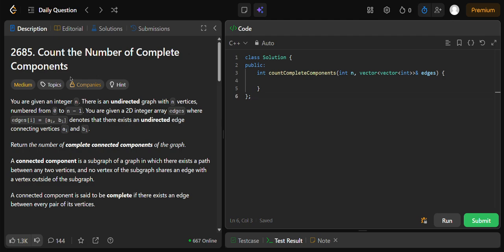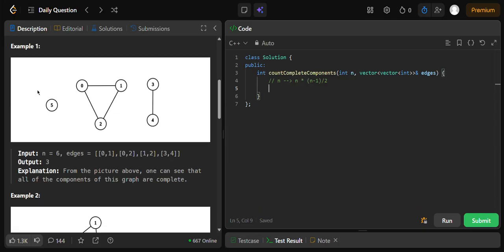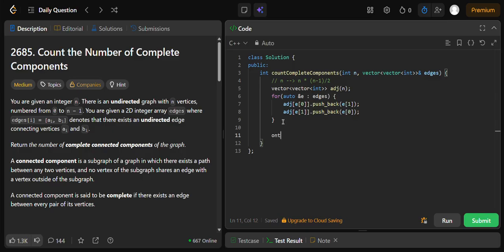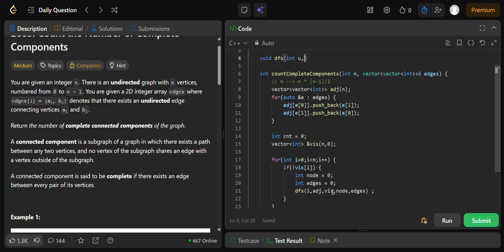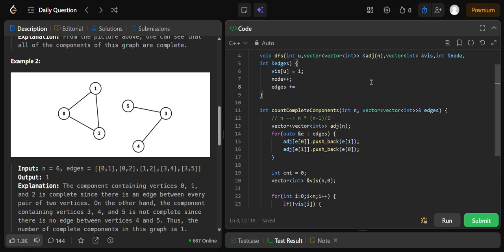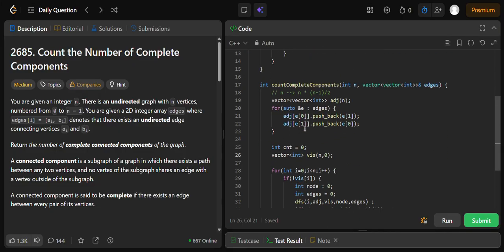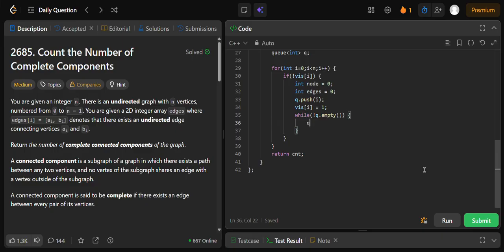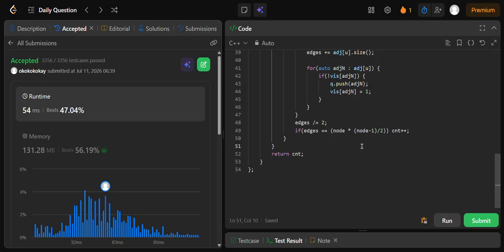LeetCode 2685 | Count the Number of Complete Components | DFS & BFS & Graph Solution | C++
Solve LeetCode 2685 - Count the Number of Complete Components using an efficient BFS/DFS approach in C++. The solution runs in O(V + E) time and is explained step by step.